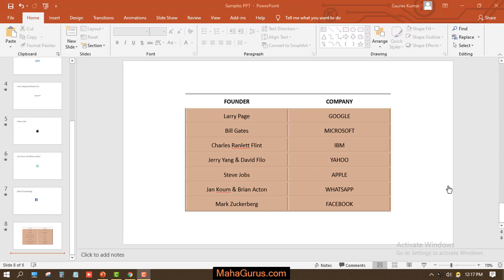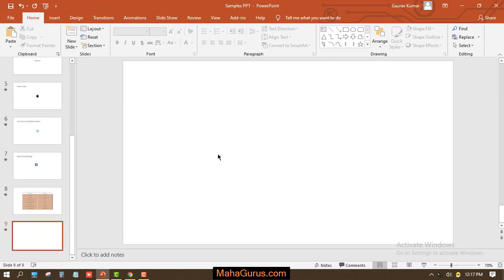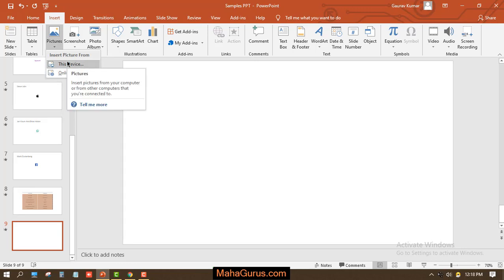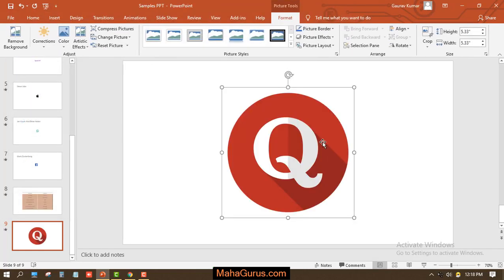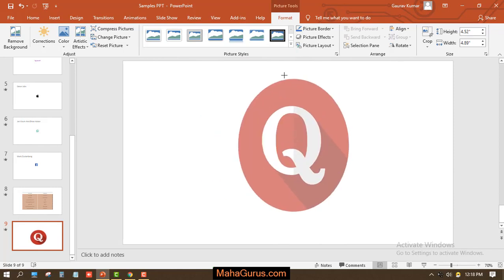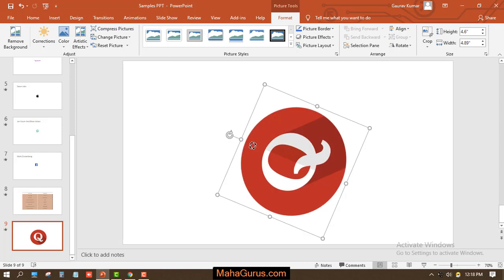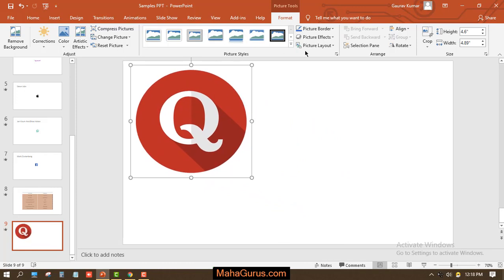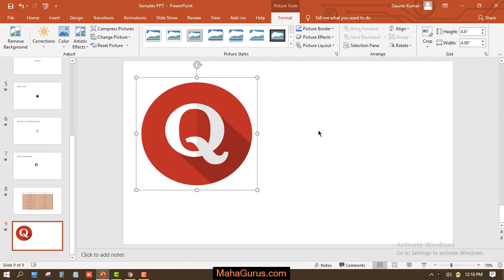How to Insert Pictures in Microsoft Powerpoint | Pictures in PPT Slides